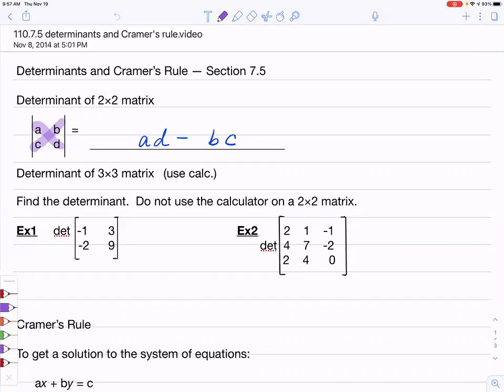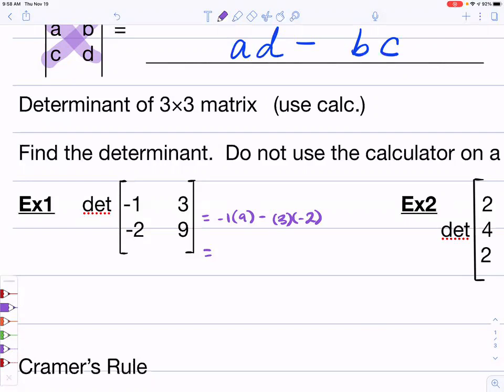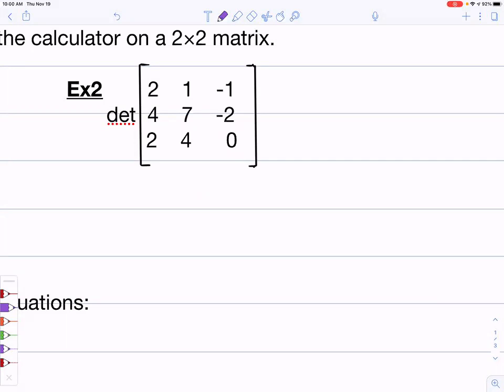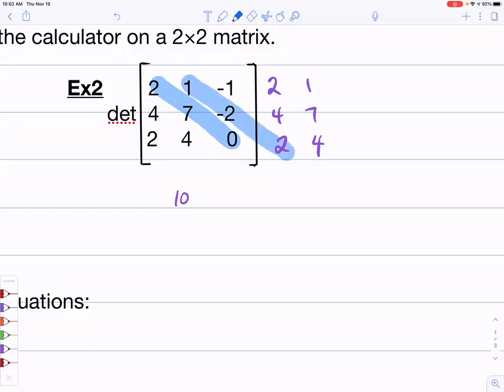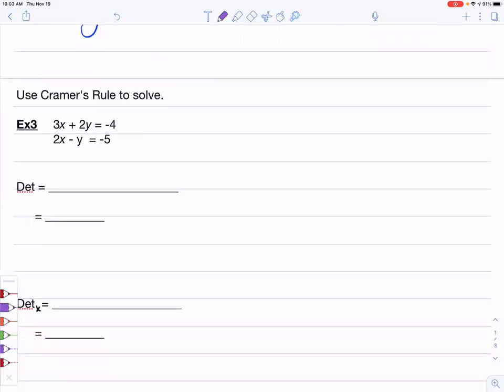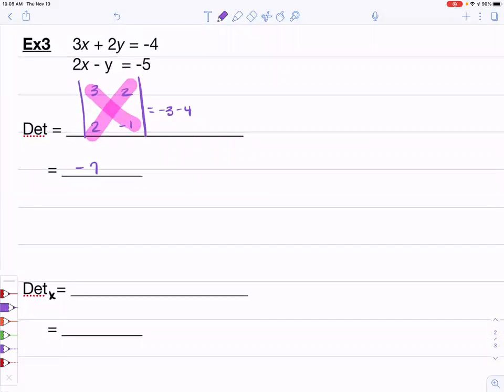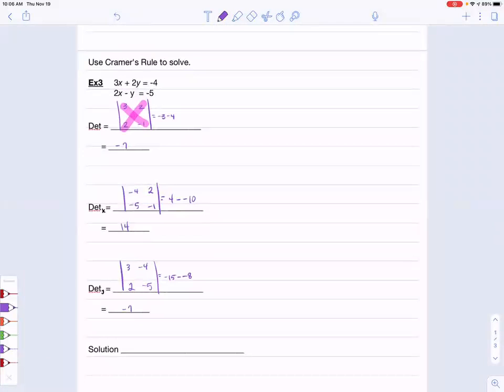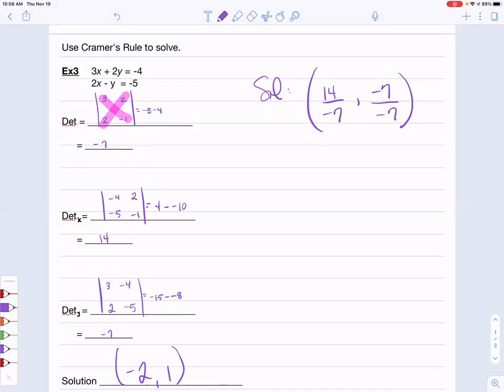Cramer's Rule Lesson vids (110.7.5)